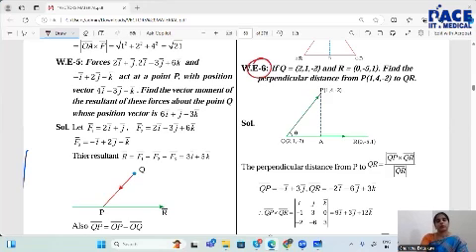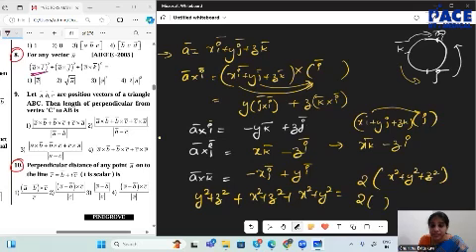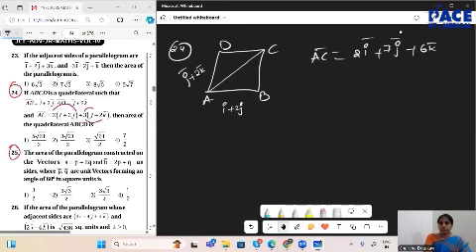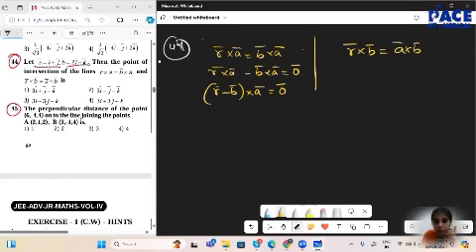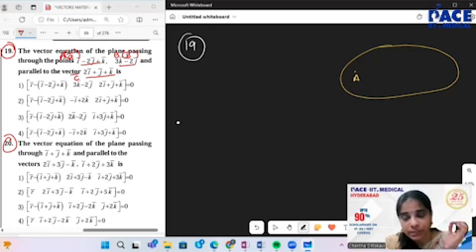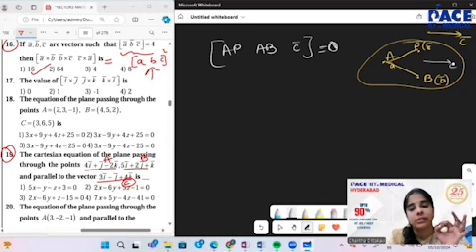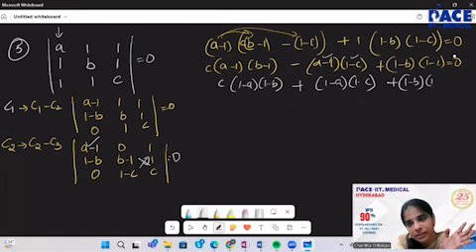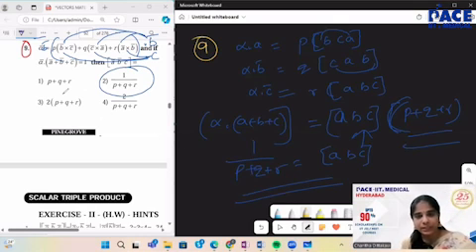Mathematics Vectors & 3D by Charitha Ma'am